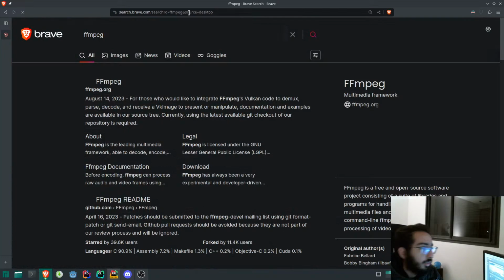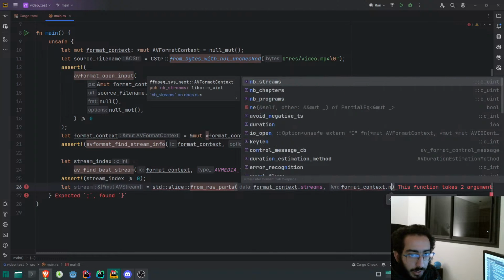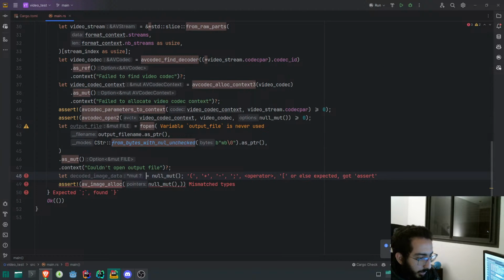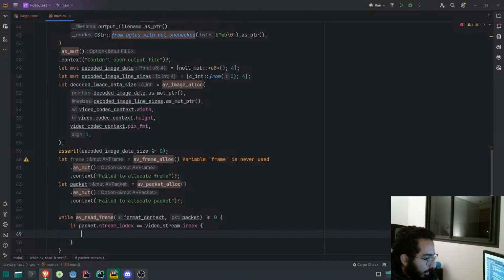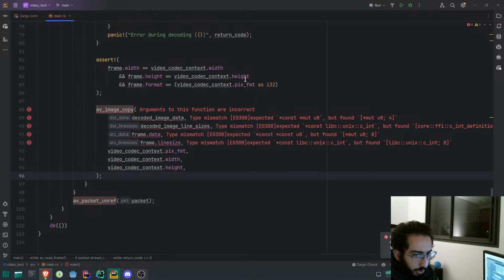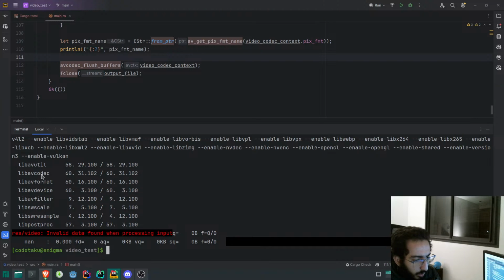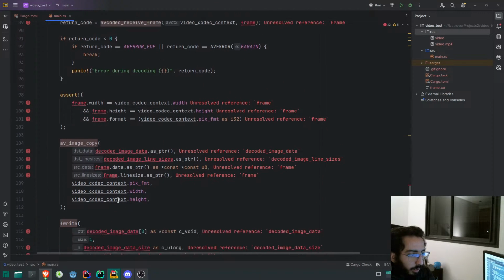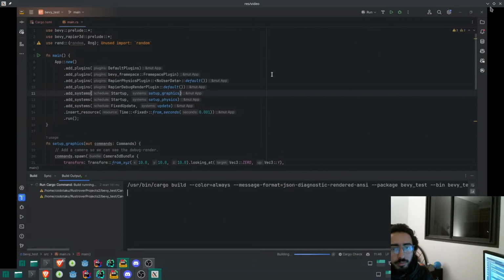Trying media decoding with FFMPEG and unsafe Rust 🔴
Trying video decoding with FFMPEG and unsafe Rust for the first time 🔴
I have never used FFMPEG and video decoding before nor have much experience in unsafe rust, so this will be interesting.
I've been actively avoiding video processing for a long time, especially with unsafe rust.
My father is bald. hopefully, I won't go bald too after this stream : )
And oh excuse my voice, am still recovering from a sickness I got this couple of days.